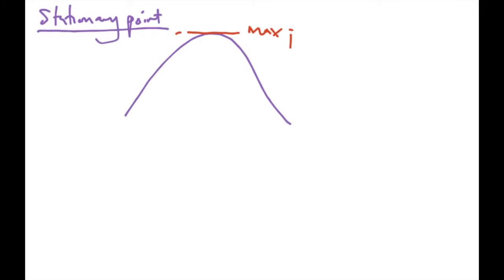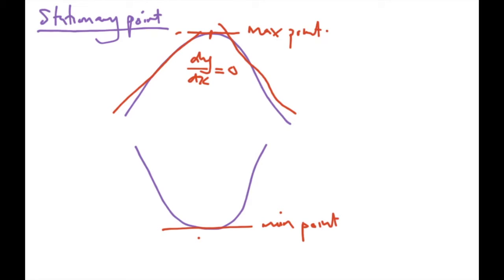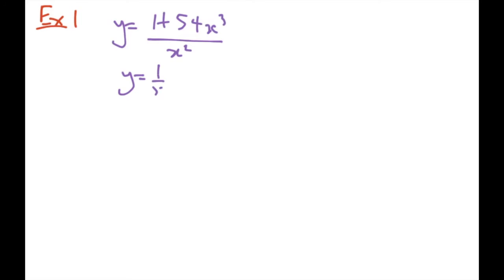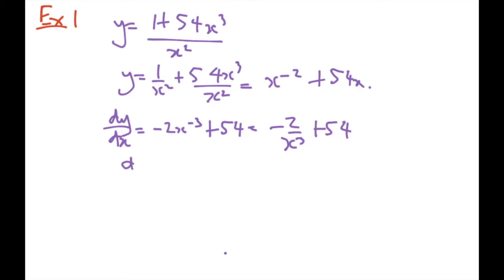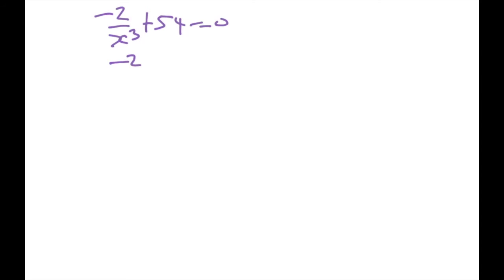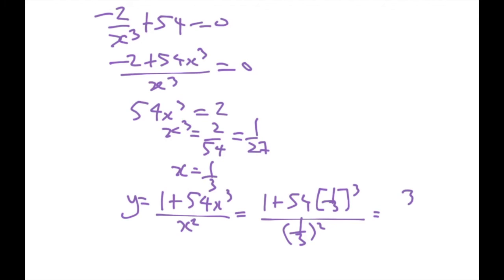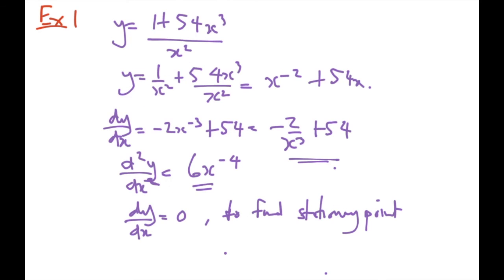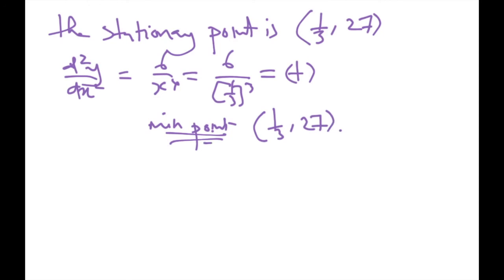A level Pure 1 - Further Differentiation Stationary Point 2